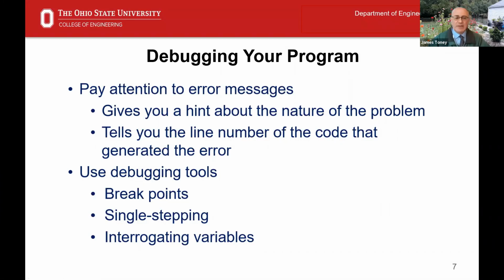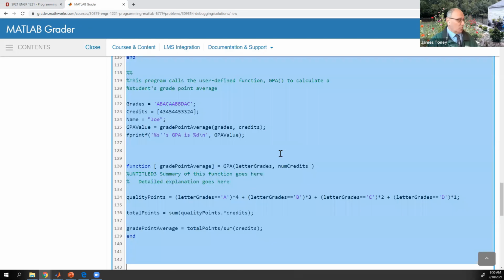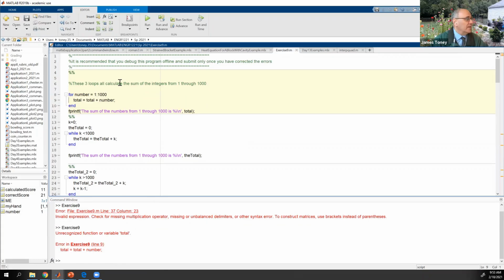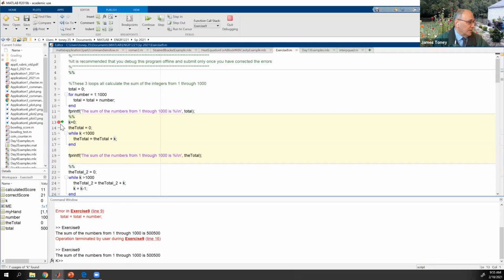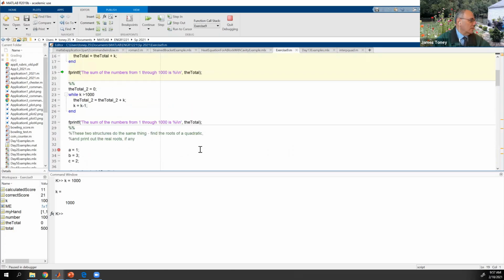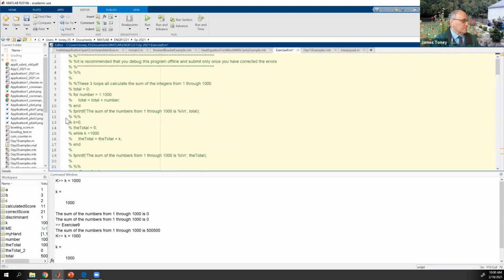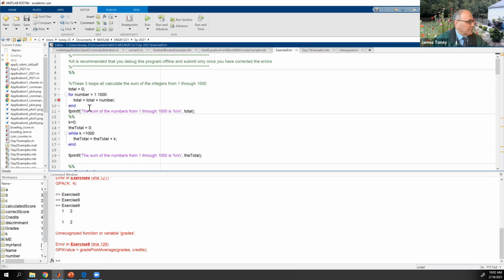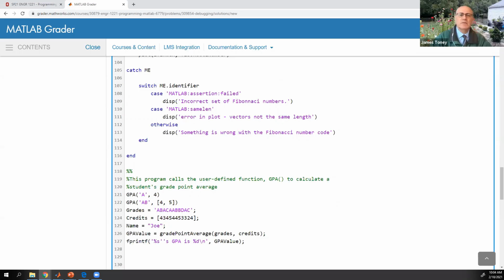Lesson 11 Part 3